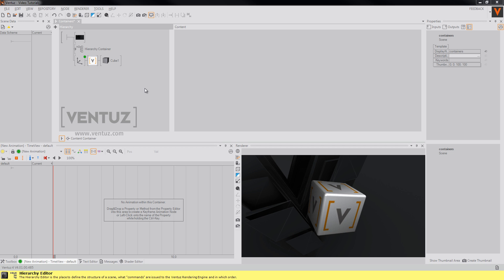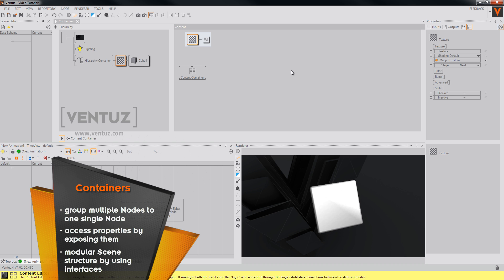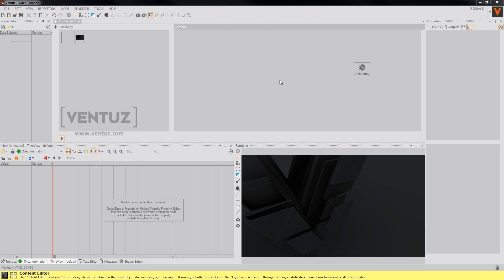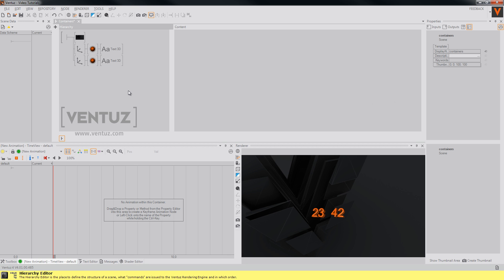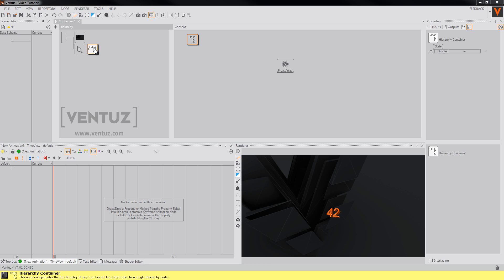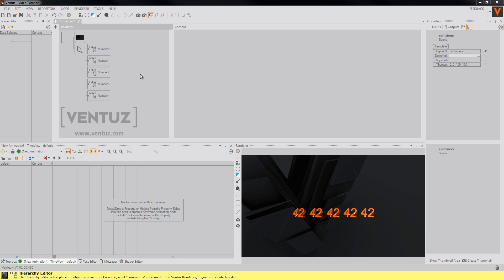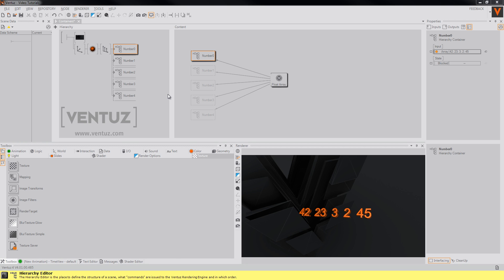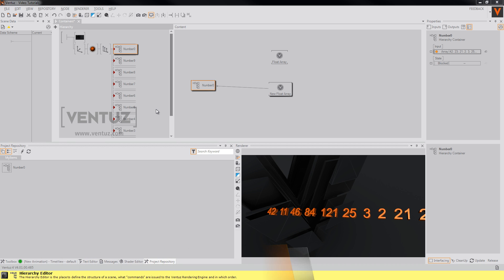Ventuz Tutorial 06 - Containers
Keeping your scenes in order is essential for the Ventuz workflow. This tutorial will show you how to use containers and how they help with tidying up your projects.